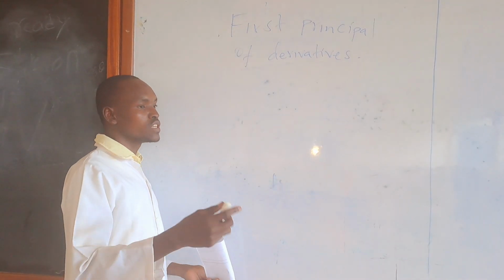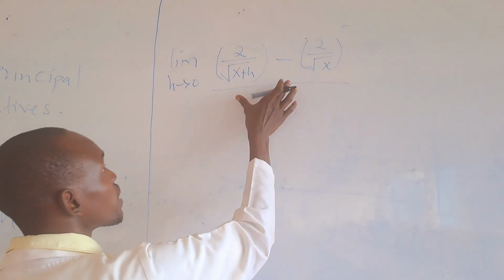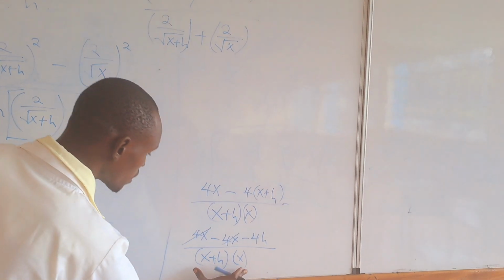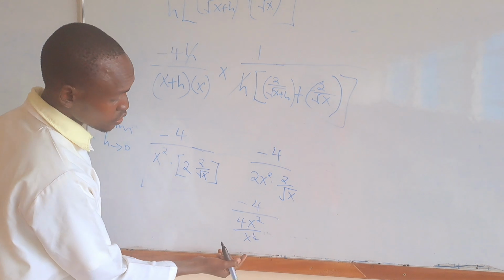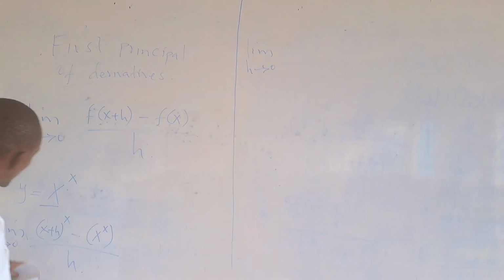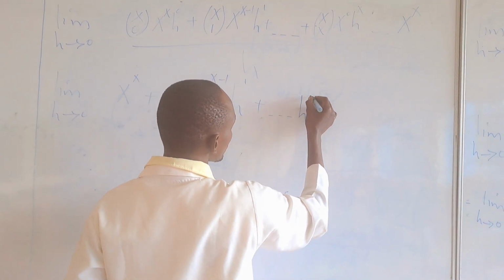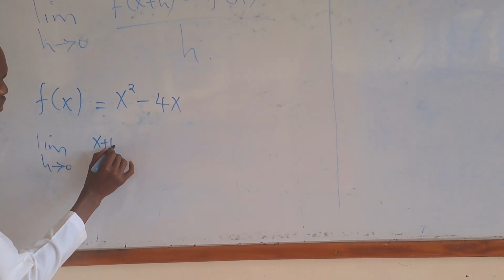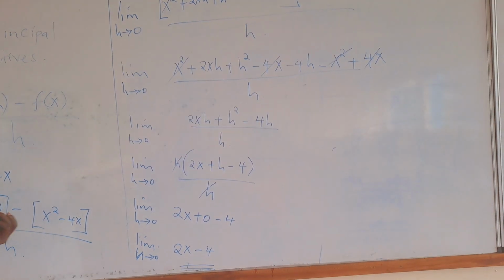PRINCIPLE OF THE DERIVATIVE|FIRST PRINCIPLE OF THE DERIVATIVE | PRINCIPLE OF THE LIMITS.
Find dy/dx if y= x^x